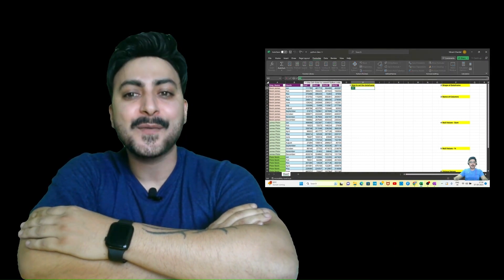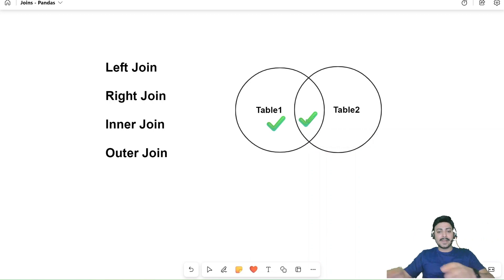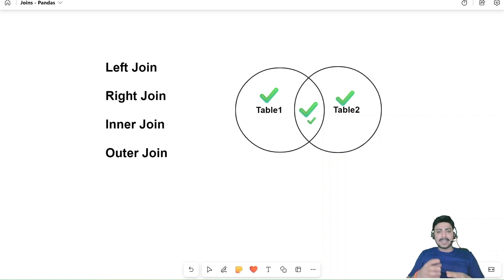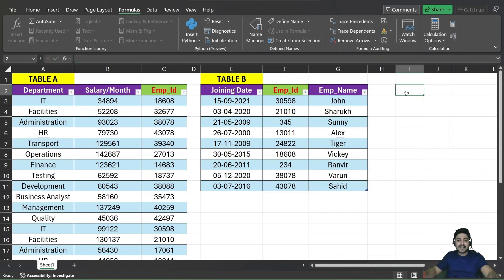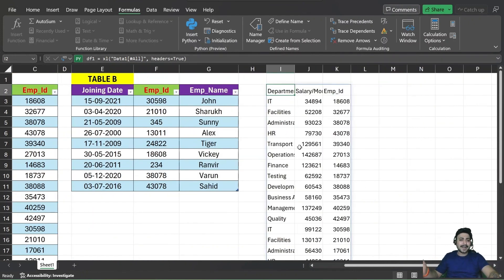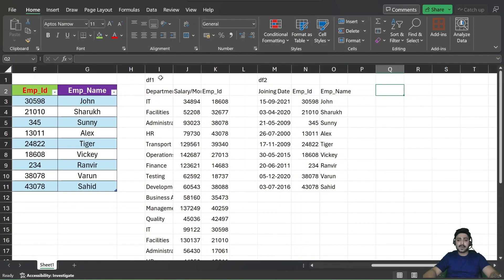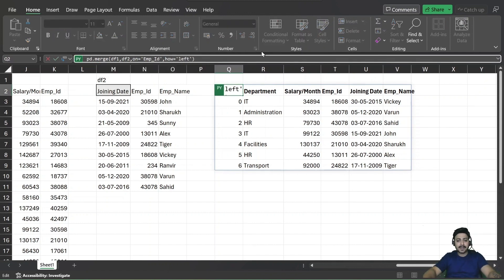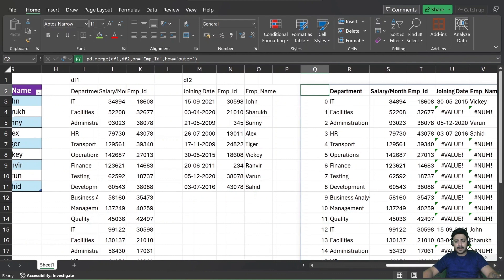Stop Using Vlookup | Easy and Simple Excel Vlookup Using Python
Don't use VLookup Anymore | Learn Python VLookup In Excel | Stop Using Vlookup
I dont use VLookup anymore
Ms Excel - VLOOKUP video
how to apply vlookup in excel
Replace VLOOKUP with PYTHON | MS Excel VLOOKUP Tutorial
Welcome to this comprehensive tutorial, "Python Pandas VLOOKUP in Excel" where you'll unlock the power of Python programming within the familiar confines of Microsoft Excel. Whether you're a beginner looking to dive into the world of programming
or an Excel enthusiast eager to supercharge your spreadsheet skills, this series is designed just for you.
In this Video, I'll guide you through the fundamentals of Python and demonstrate how to seamlessly integrate it with Excel. You'll discover how Python can enhance your data analysis, visualization, and automation tasks, making you more efficient and productive in your everyday work.

Here's a sneak peek of what you'll learn:
Excel Integration: Learn how to interact with Excel spreadsheets using Python. You'll be able to read and write data, manipulate worksheets, and perform calculations with ease.
Data Analysis: Dive into the world of data analysis with Python. We'll show you how to use libraries like Pandas to clean, transform, and analyze data directly within Excel.

Your Quaris -
Automate EXCEL with PYTHON ​
Xlookup
indexmatch
how to apply VLOOKUP
Ms Excel - VLOOKUP Tutorial
Microsoft has changed everything
Excel Superpower with python
Now Excel got Python
VLOOKUP in Excel
VLOOKUP in Python